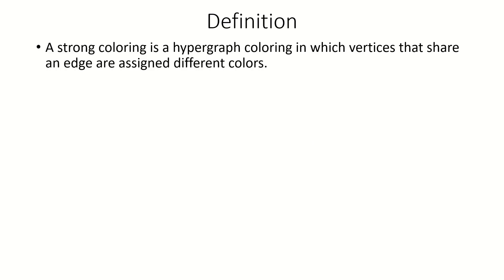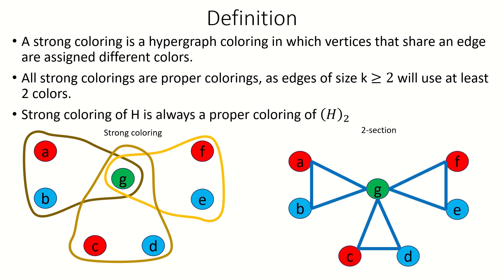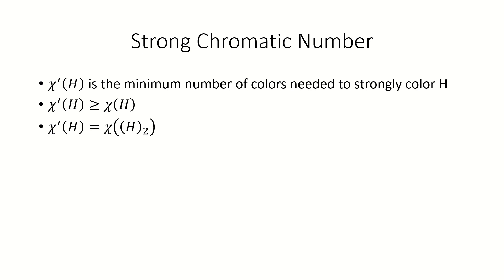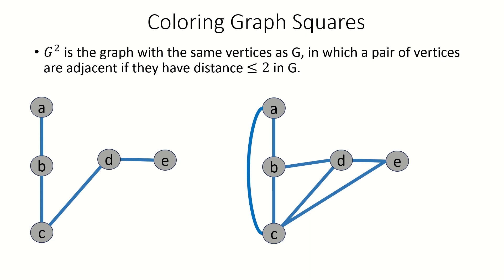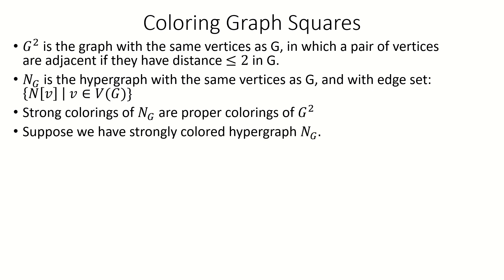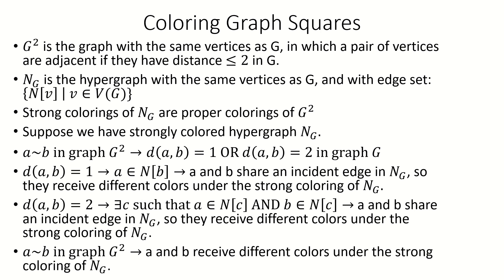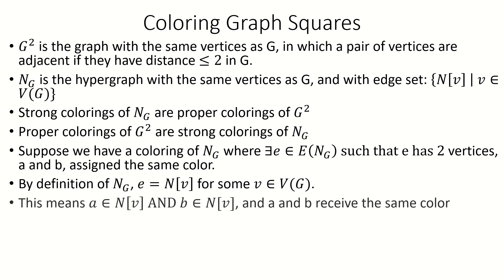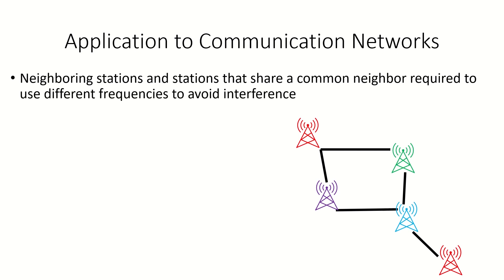Hypergraph Strong Colorings [Hypergraph Theory Ep. 14]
This video covers strong hypergraph colorings. We will go over several examples, as well as draw several connections to graph theory, including to graph squares and distance-2 colorings. We also discuss applications to communication networks.

                                                      Recommended Books:
Hypergraph Theory

0:00 Definition
1:05 Strong Chromatic Number
2:30 Distance-2 Colorings and Graph Squares
5:55 Applications